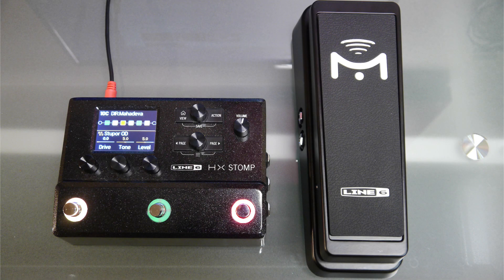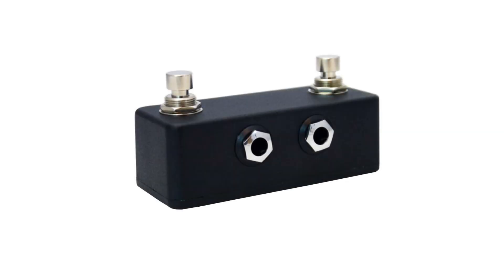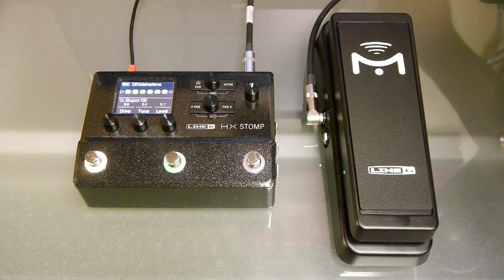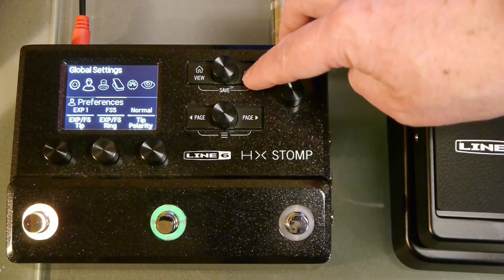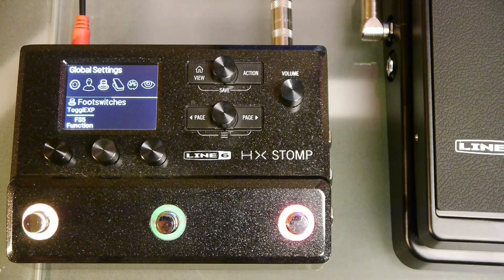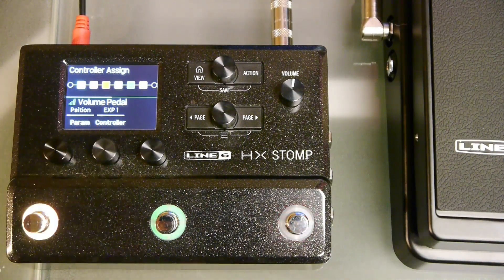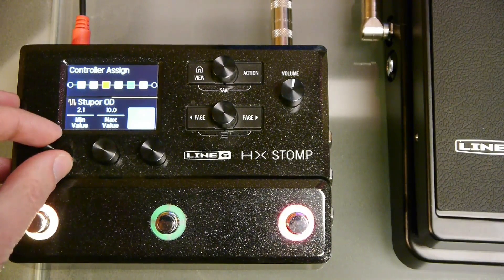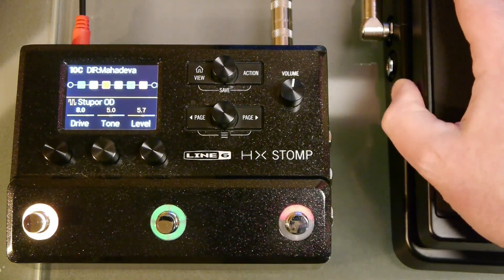Line 6 HX Stomp Expression Pedal Setup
This video covers the basic steps for adding an expression pedal to the Line 6 HX Stomp digital guitar processor.

This video is intended for those that may have some familiarity with the HX Stomp but may not have used an expression pedal with it before, or need a refresher on the configuration steps.

The video references information listed in the Line 6 HX Stomp Owners Manual Revision A. This video was made in January 2020 with HX Stomp FW version 2.71.0. and settings verified the same up to 2.82.0. Other firmware versions may have differences. Check the Line 6 firmware release notes for more information.